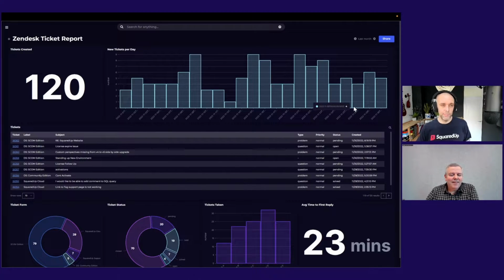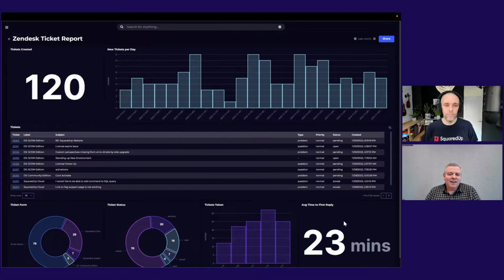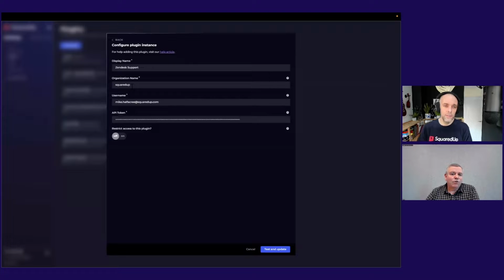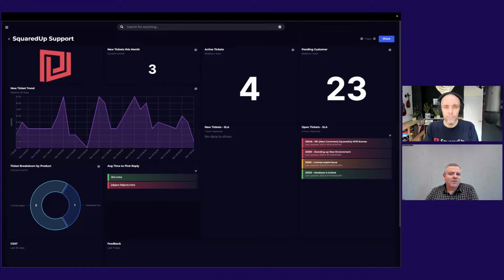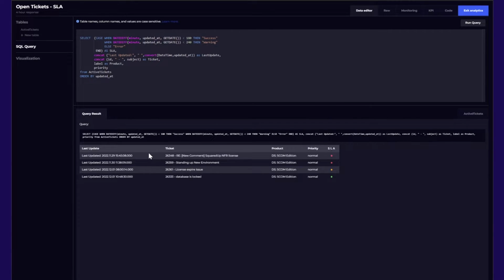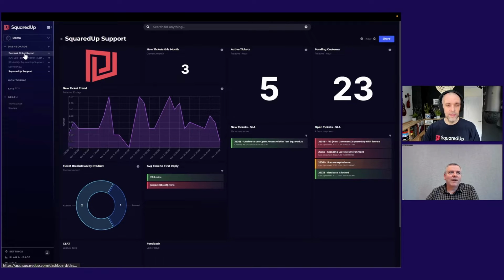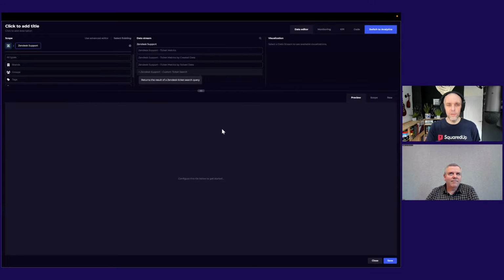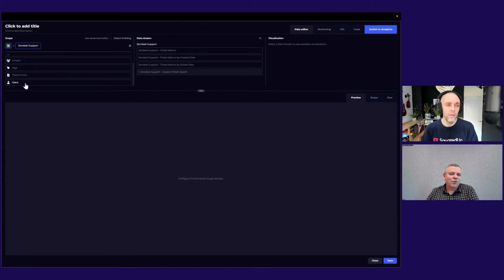Dashboard Stories: Zendesk ticket summary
This Zendesk dashboard built in SquaredUp provides an overview of the support tickets that have been raised in Zendesk, information on tickets created, against which form, what status they are in, and how many when taken by users.

Tune in to learn how it was made, the challenges it solves, and our top tips for building it yourself.

Learn more about this dashboard, and many more like it, over on our Dashboard Gallery